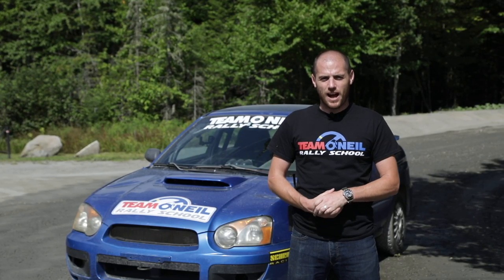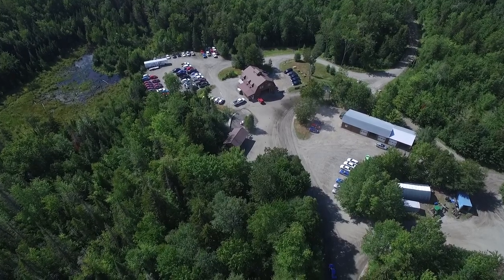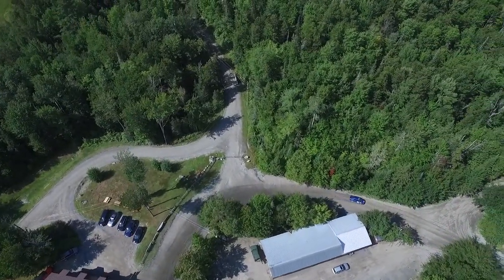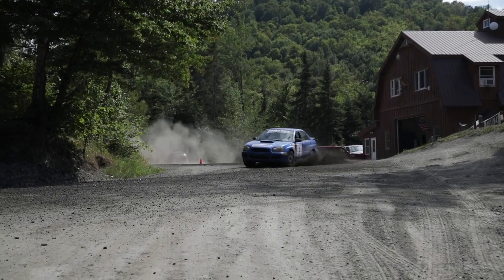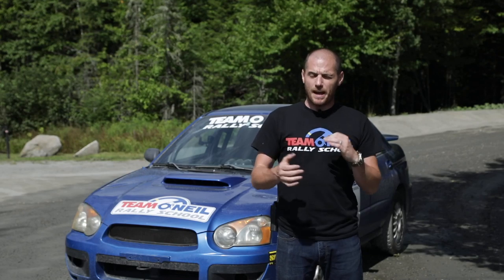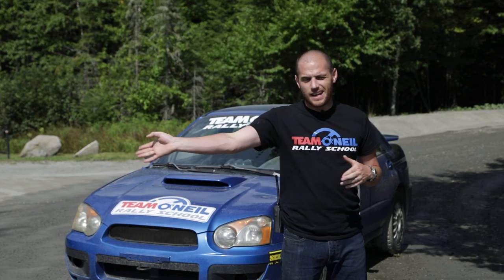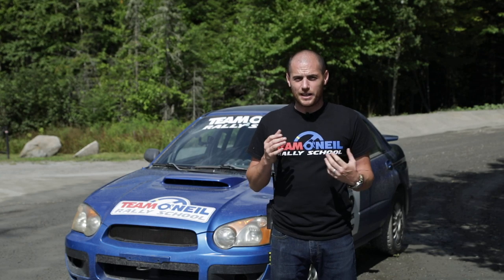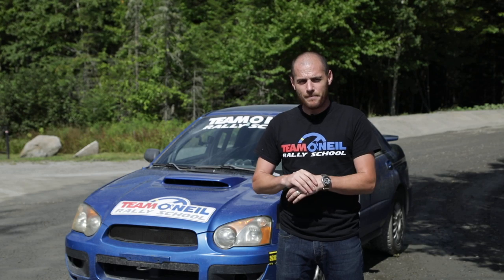Decreasing Radius Corners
A look at how to attack decreasing radius corners at speed, focusing on line selection and proper braking technique.

Supported by:
Optima Batteries